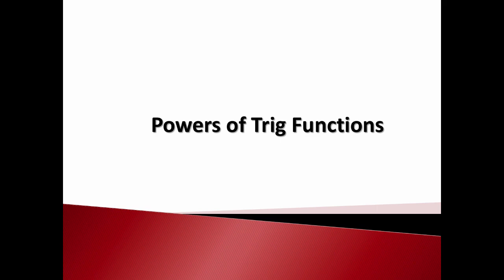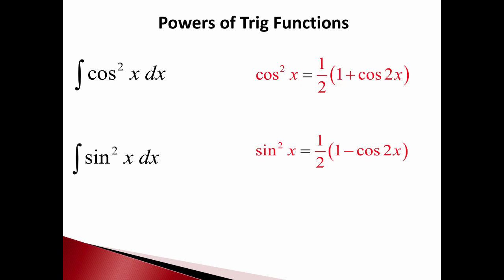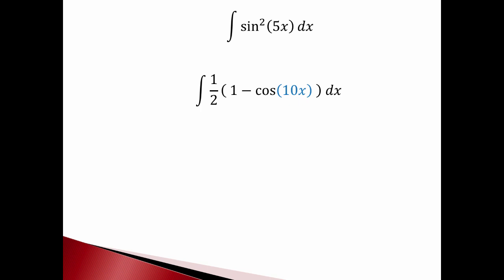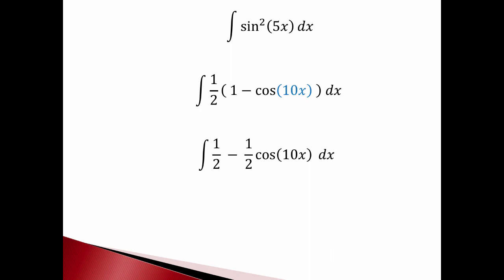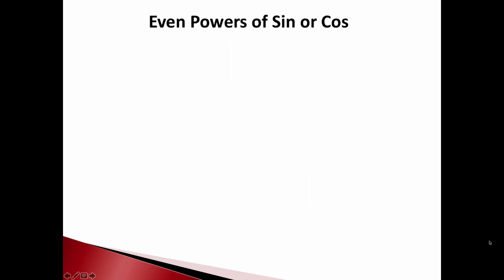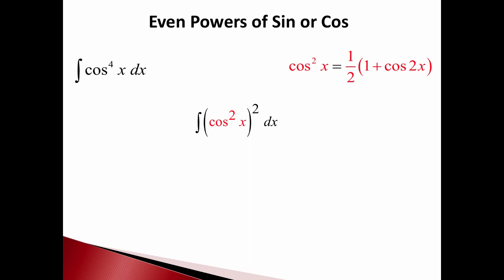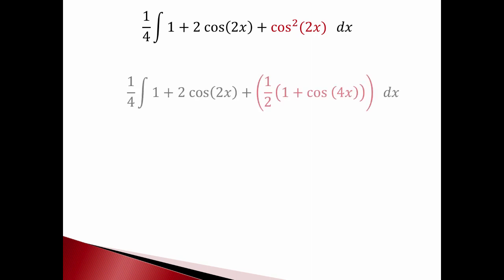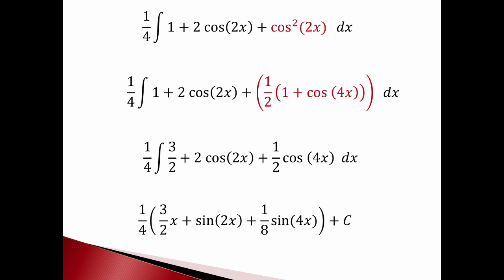7.3 a trig powers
Table of Contents:

12:15 - Powers of Sec and Tan
12:28 - Powers of Sec and Tan
13:11 - Powers of Sec and Tan